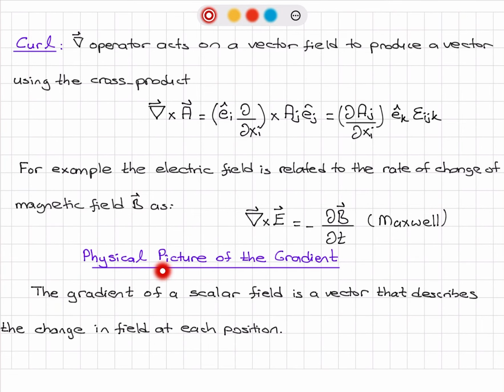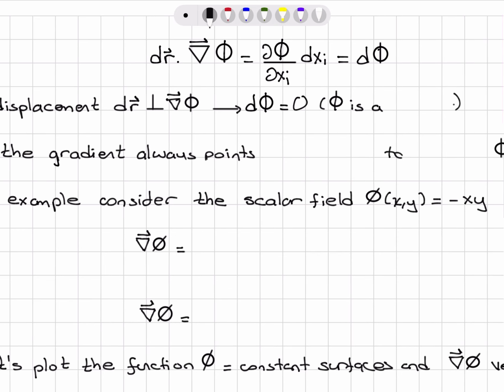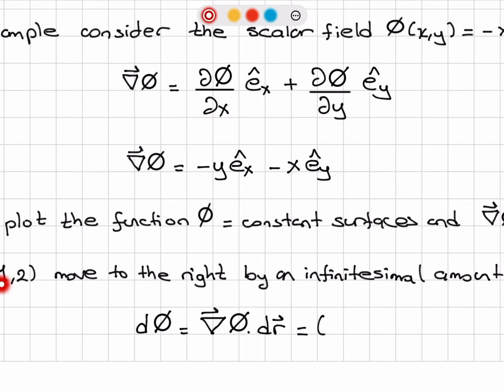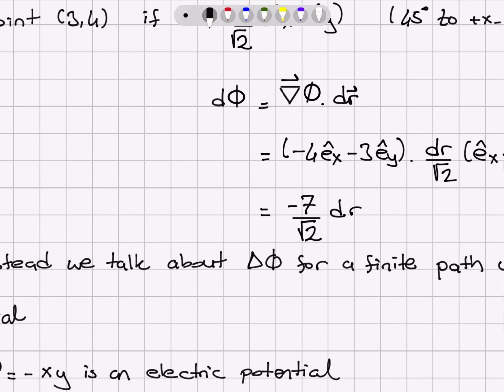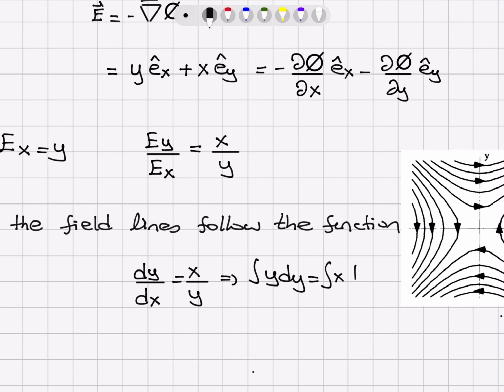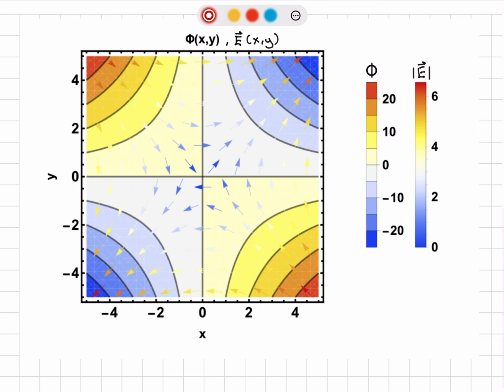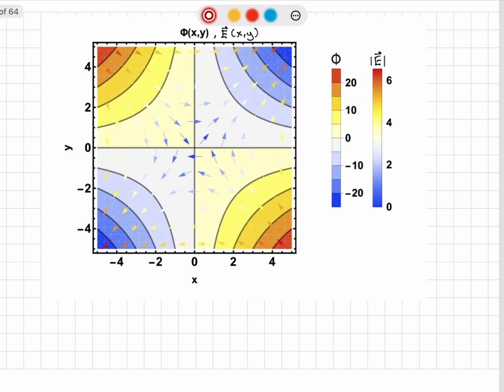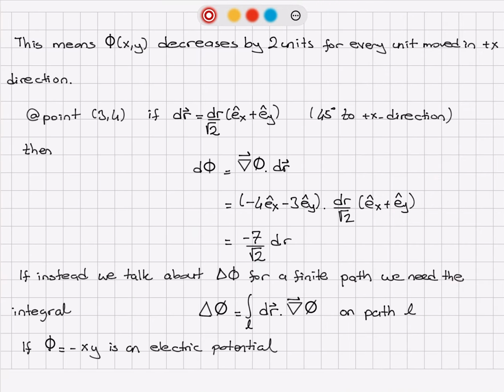Physical Picture of the Gradient